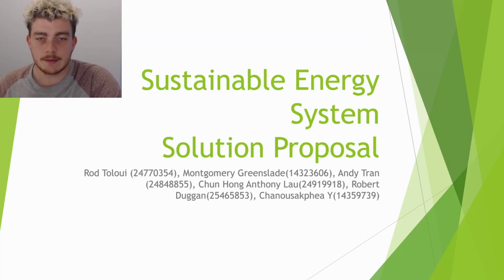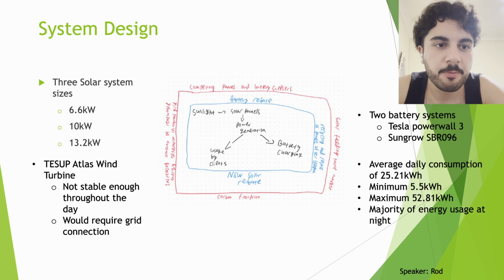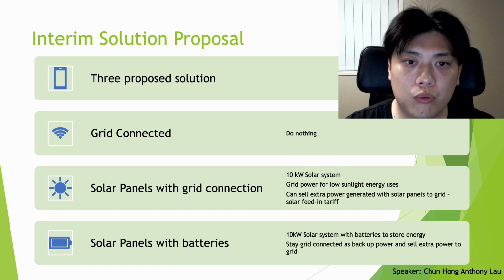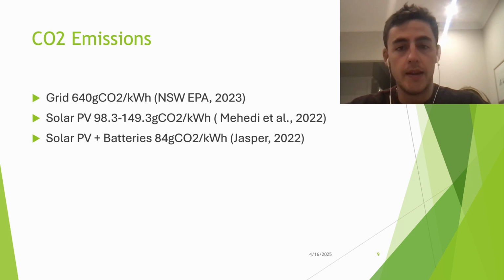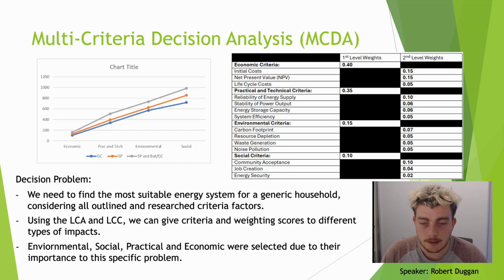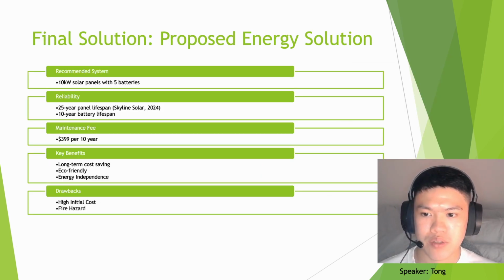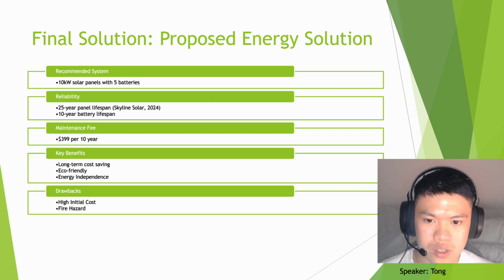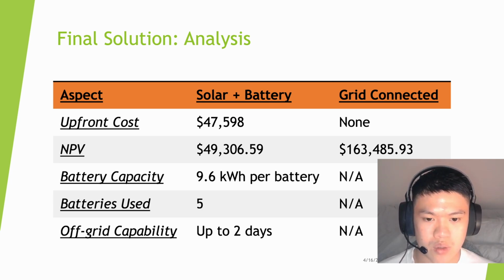Assignment 2B Presentation DSEP